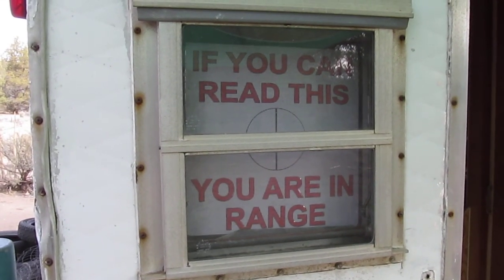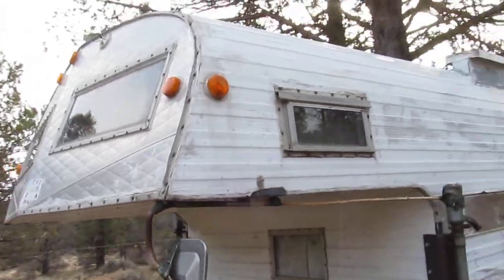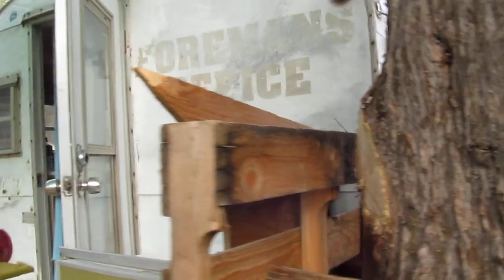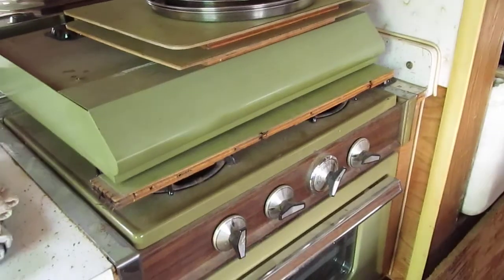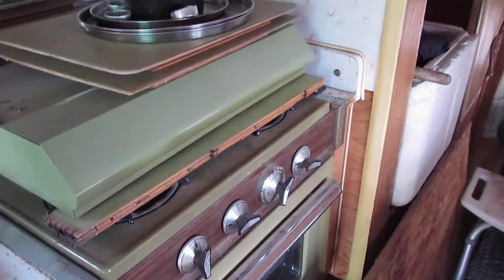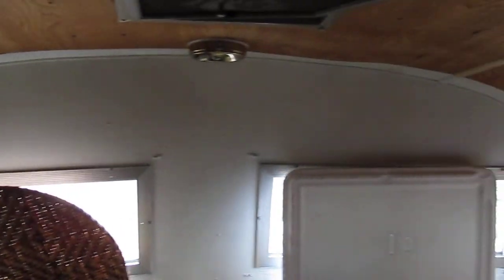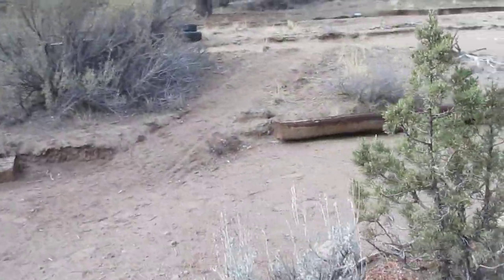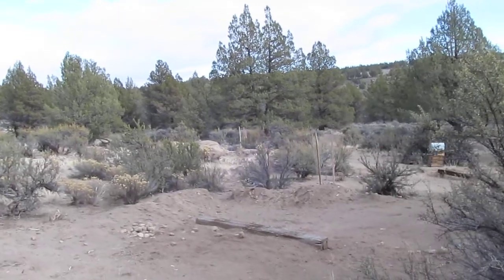1968 Travel Queen (Rare)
Needs a little work . Had repaired a section where the refrigerator
is due to previous owner having a "Jack incident" and crushing a
small area on the right side..."Toilet room" was not shown
Manufactured in Riverside Ca.
Most Of these I have seen on the internet have slightly different interiors .